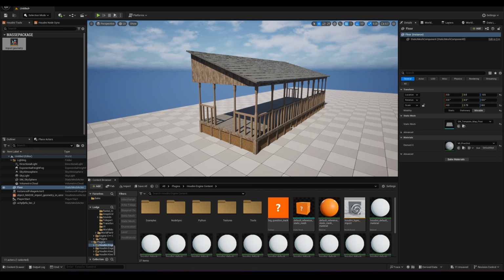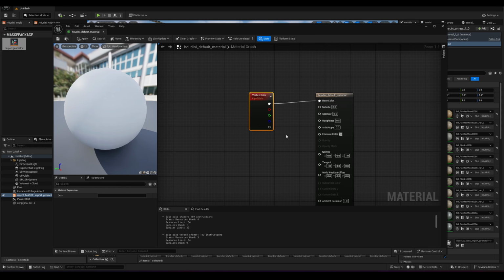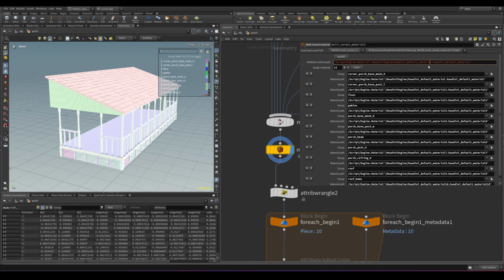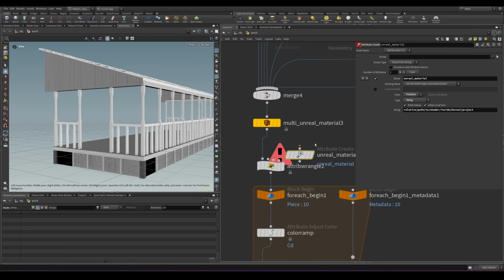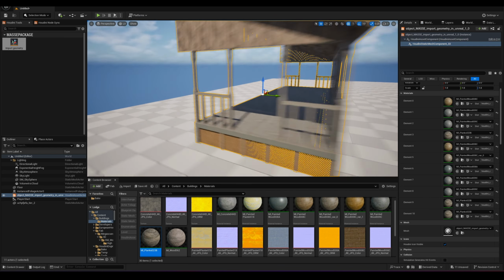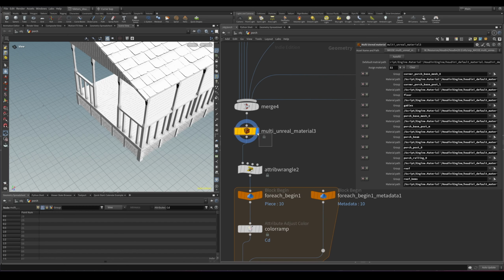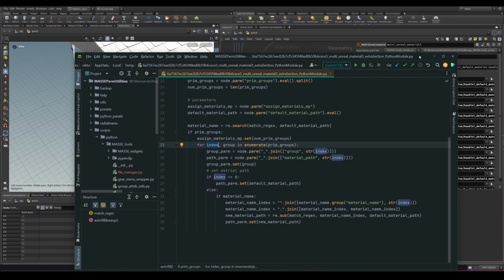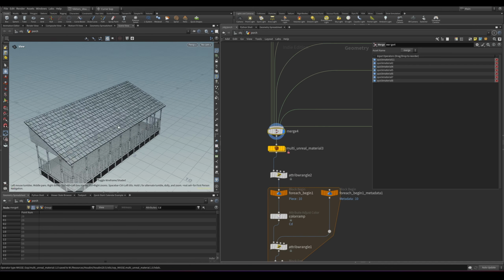Quick material assignment from Houdini Engine to Unreal Engine.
This video showcases a method for quickly setting 'unreal_material' attribute for geometry, coming from Houdini Engine based of primitive groups. This allows for quicker visualization of materials inside Unreal Engine.

Timestamps:
0:00 Intro
03:08 Multi 'unreal_material' HDA
10:13 Autofill script overview